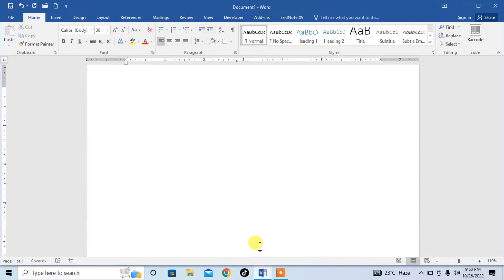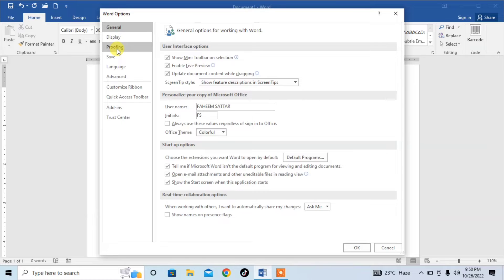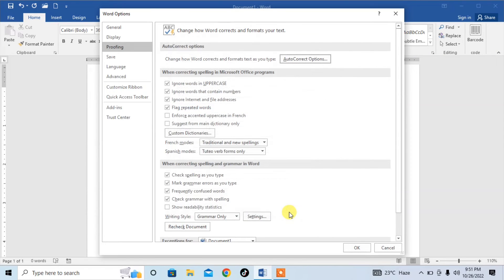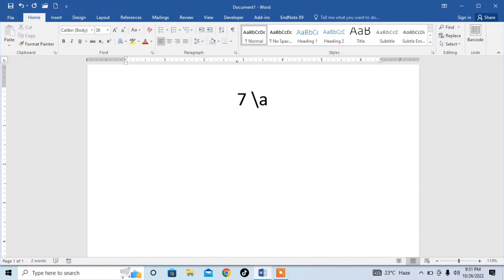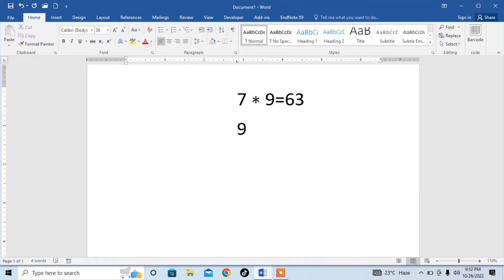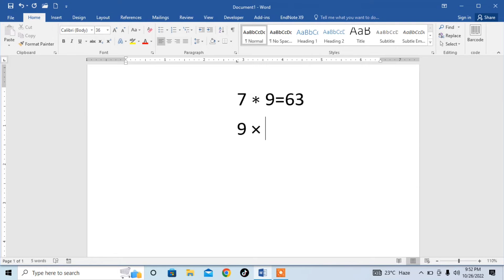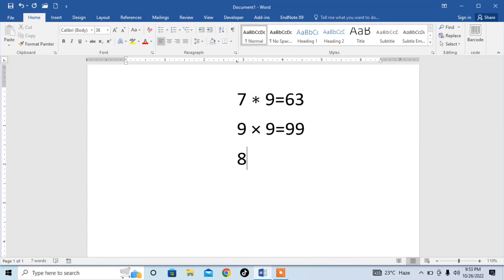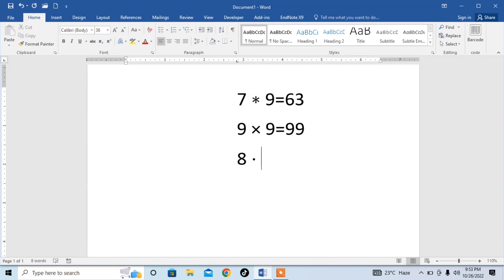How To Type All Multiplication Symbols In MS Word Easily | Write All Multiplication Signs in Word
How To Type Multiplication Symbols In MS Word Easily | Write All Multiplication Signs in Word
This tutorial of Microsoft word shows how to type multiplication symbols in Microsoft word. This method of typing multiplication signs in MS word is the easiest one. This video shows how to type dot symbols and other multiplication symbols in word